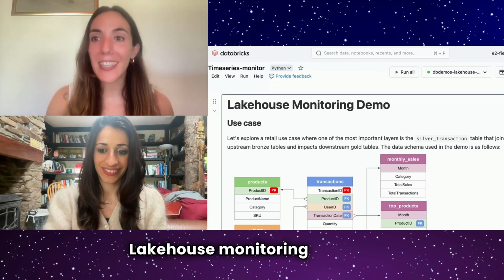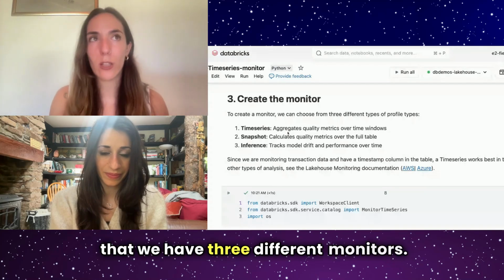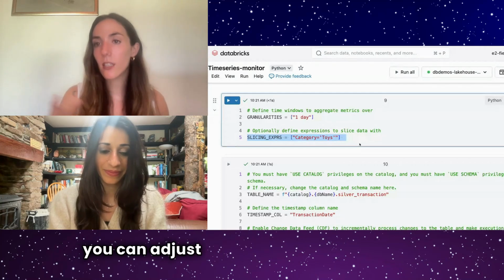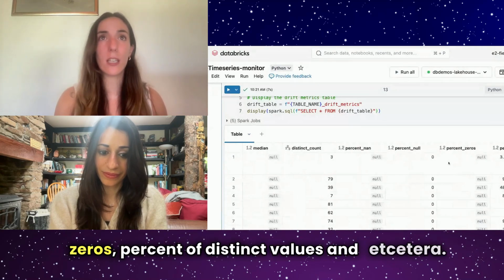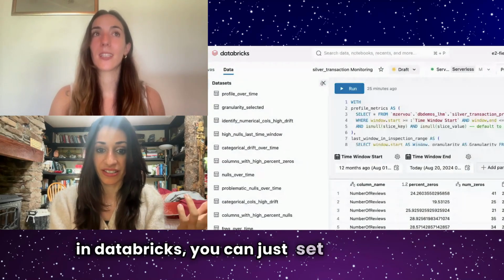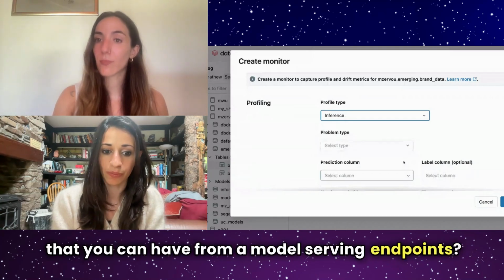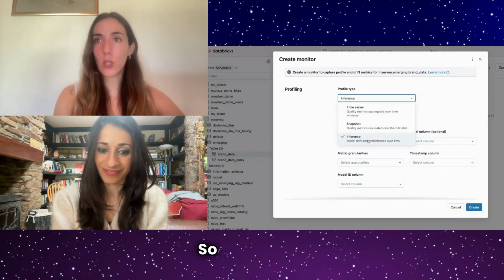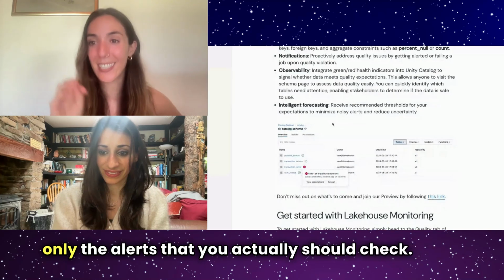Lakehouse Monitoring on databricks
In this video, we deep dive into Lakehouse Monitoring on the Databricks platform, where we show you how to profile, diagnose, and enforce quality directly on your Delta tables. Whether you're a data analyst, engineer, or scientist, this demonstration will help you understand how to effectively monitor your data to gain valuable insights.

 What to Expect:
- Overview of Lakehouse Monitoring in GA
- How to monitor Delta tables for data quality
- Setting up time-series, snapshot, and inference monitors
- Creating custom dashboards and alerts for proactive monitoring
- Exploring upcoming features in Lakehouse Monitoring for enhanced data quality

 Key Moments:
0:08 - Introduction to Lakehouse Monitoring
1:15 - Overview and Use Case
2:26 - Understanding Different Monitor Types (Time Series, Snapshot, Inference)
4:07 - Creating Custom Dashboards and Metrics
7:13 - Exploring the Default Dashboard
10:28 - Using the UI for Monitor Setup
12:54 - Monitoring ML Models Using Inference Tables
15:28 - Upcoming Features in Lakehouse Monitoring